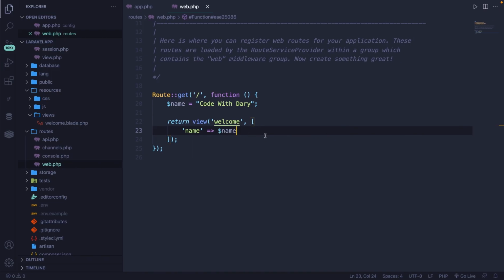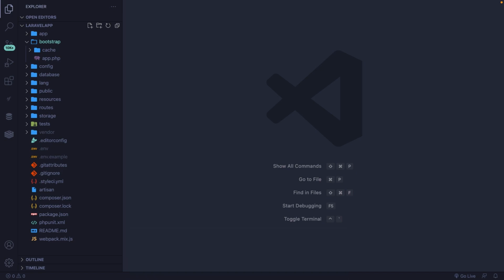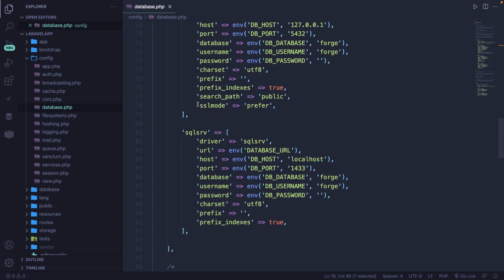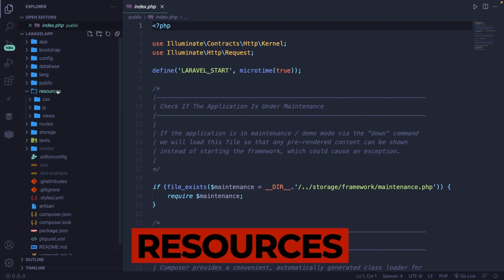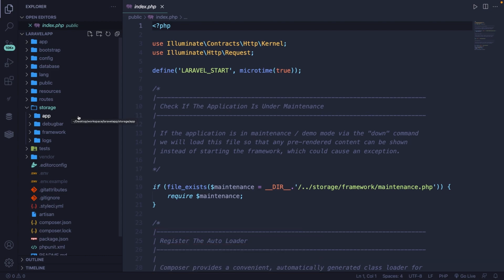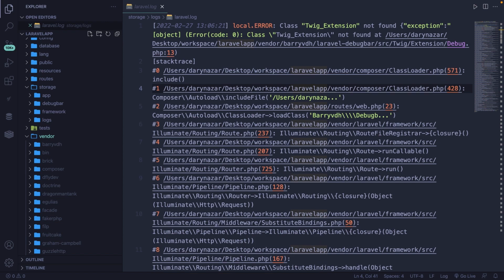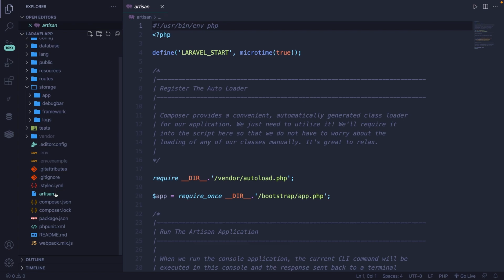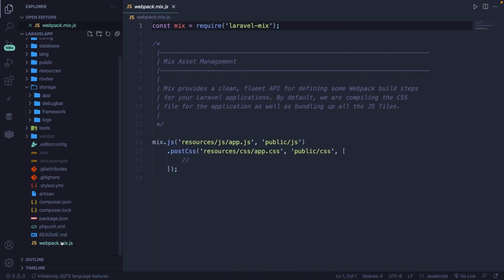Laravel 9 Project Directory Explained | Full Laravel 9 Course | Laravel For Beginners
This video will be a theoretical where we will be diving in Laravel's project directory – Want to learn the most popular PHP framework? Laravel makes your development process a lot easier without sacrificing your applications functionalities.

00:00 - Introduction
00:49 - App
01:16 - Bootstrap
01:43 - Config
02:36 - Database
03:02 - Lang
03:09 - Public
03:31 - Resource
03:40 - Routes
04:15 - Storage
04:44 - Tests
04:51 - Vendor
05:17 - Root Files